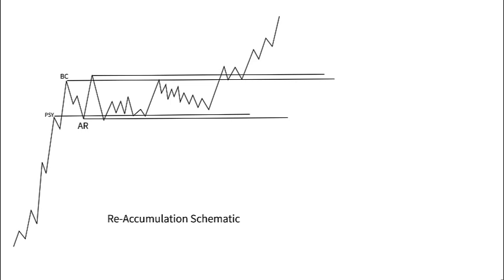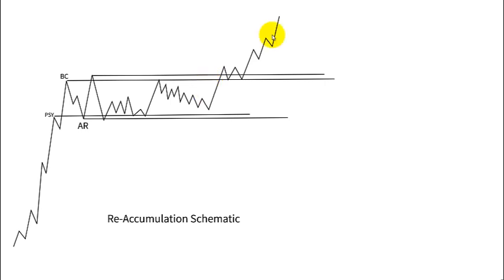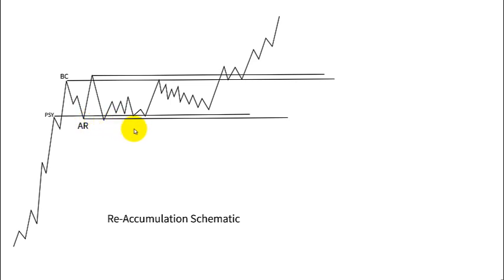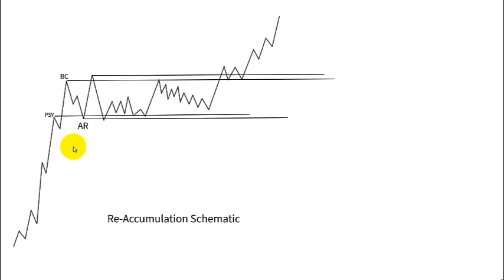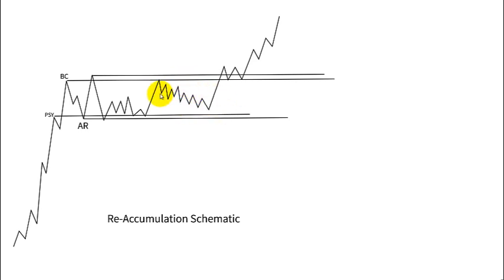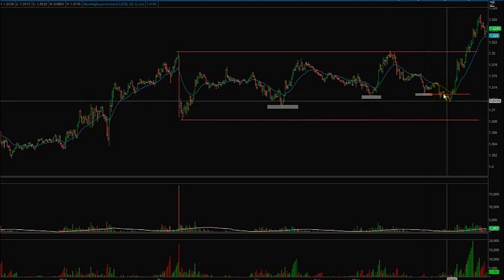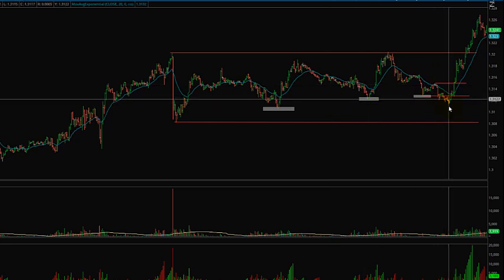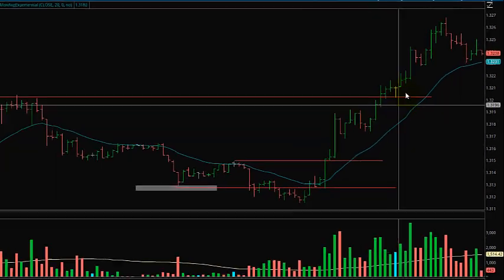How to trade breakouts on the GBPUSD and make BIG MONEY!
Become A Coaching Client